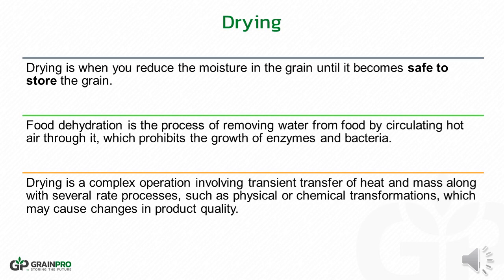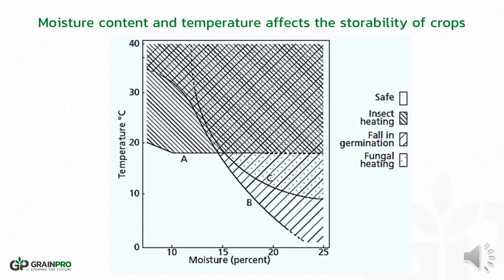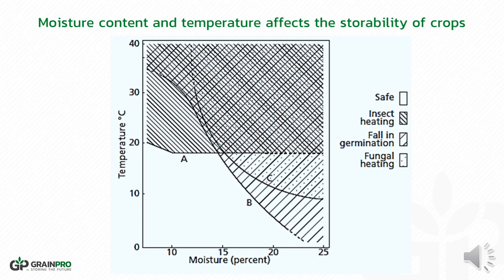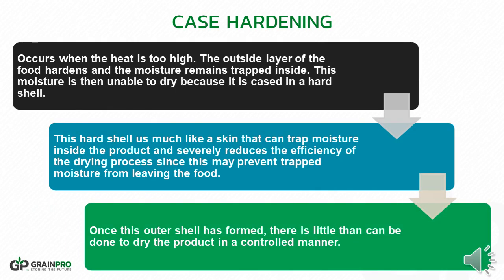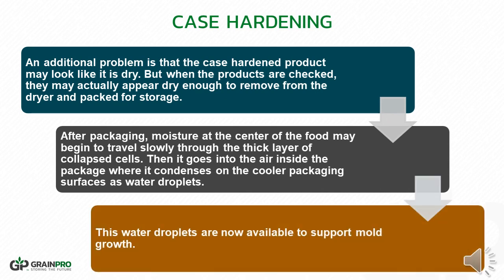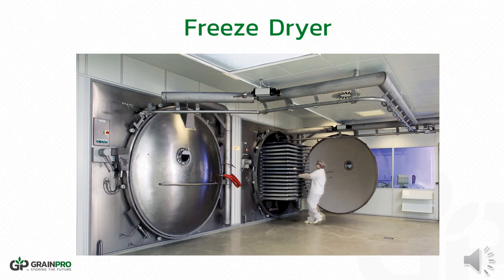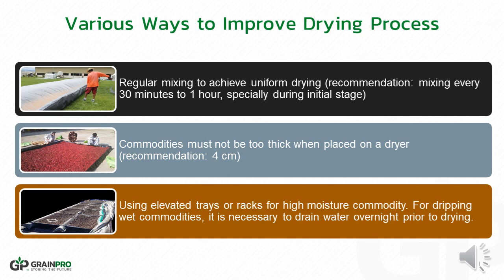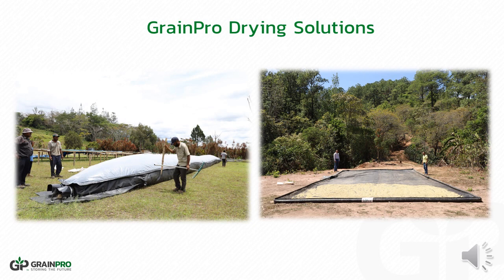Drying Principles, Importance, Methods and Current Technology